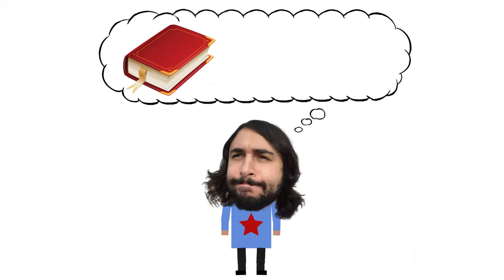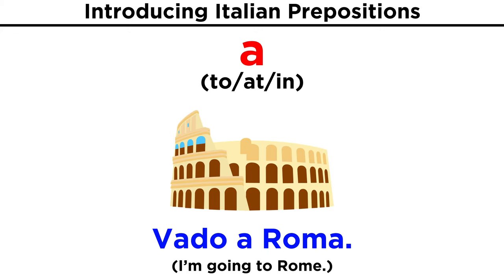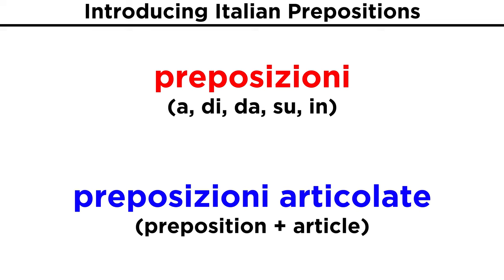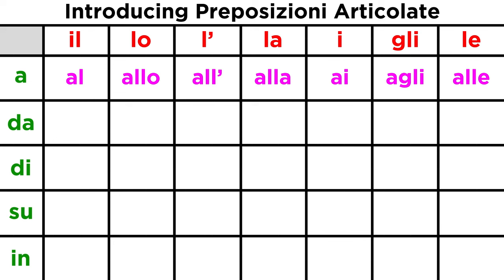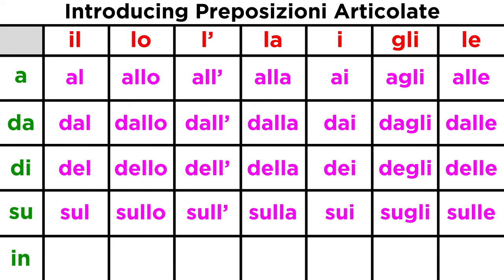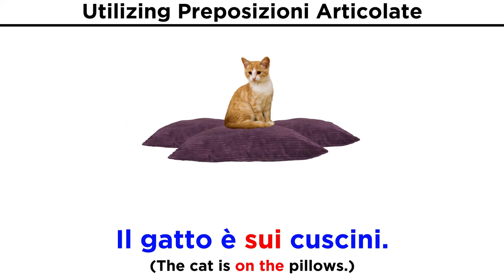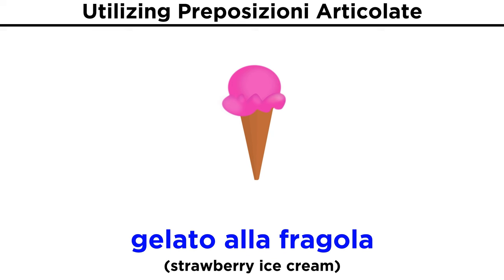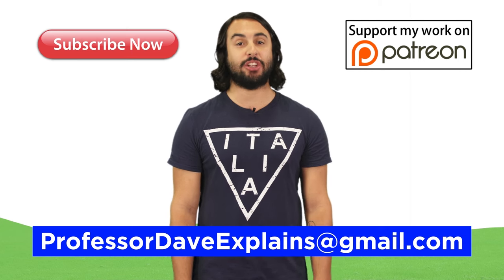Prepositions in Italian: Preposizioni Articolate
What's a preposition? It's a word that describes a relationship between a noun and some other element in the sentence. In English, these are words like to, at, of, or in. How are they used in Italian? Furthermore, how do these combine with articles to become preposizioni articolate? Let's find out!